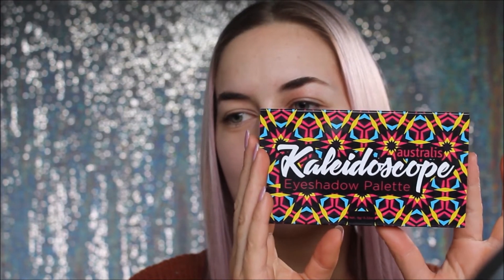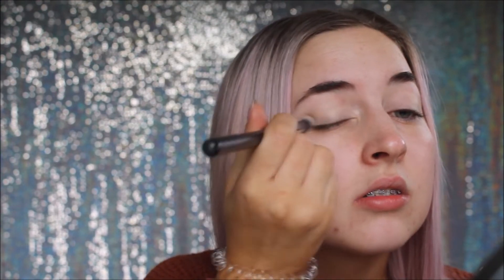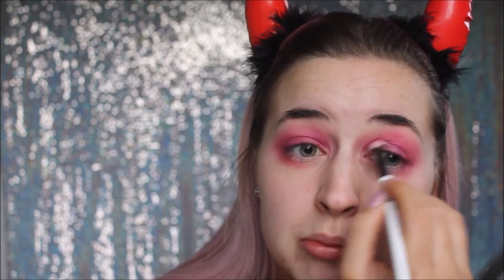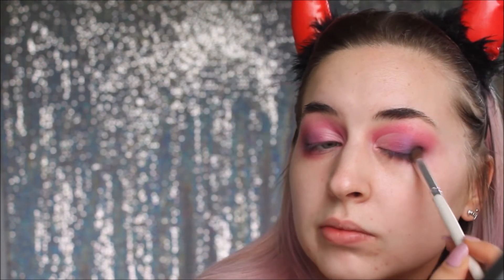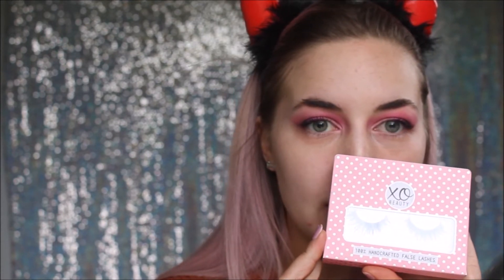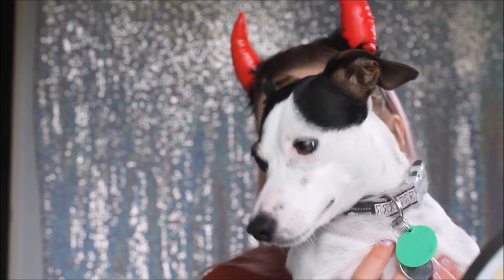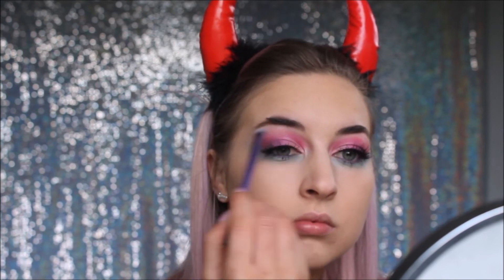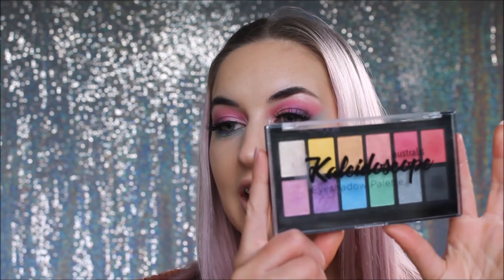I'M BACK!!! Colourful Cut Crease 🍭 AUSTRALIS KALEIDOSCOPE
Hey Loves! Im finally back with a new video!

What I Use:
Canon 1200D